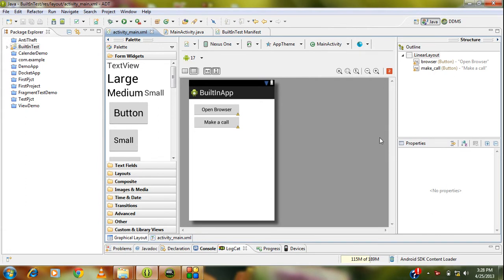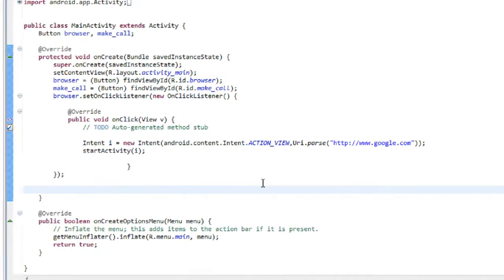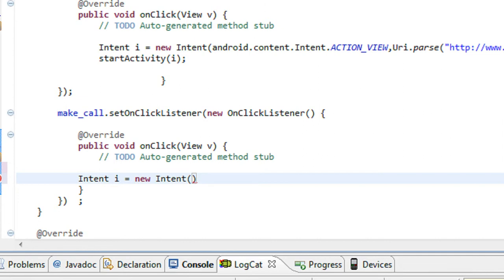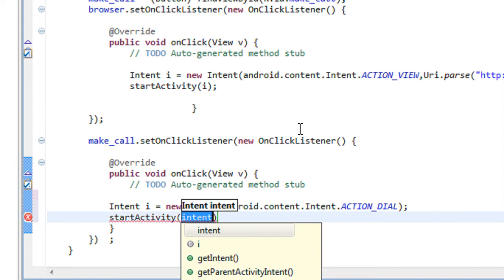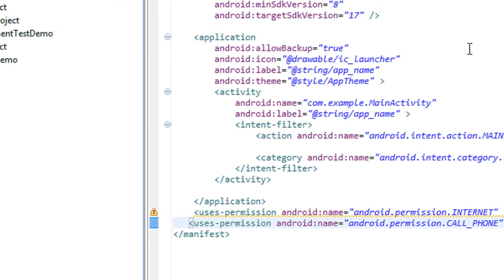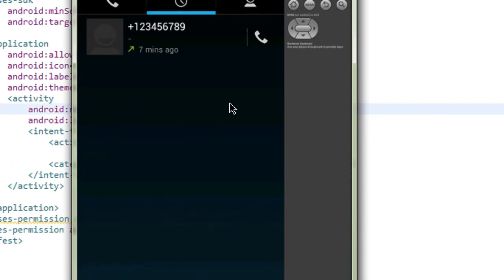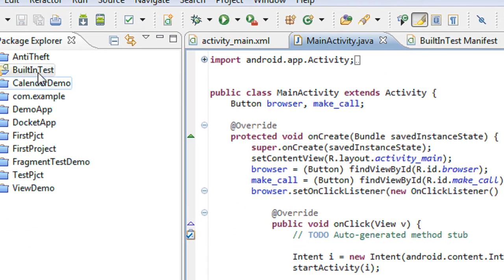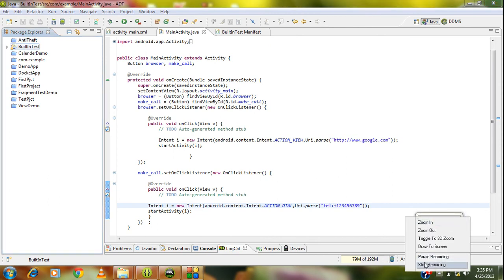android tutorial for beginners 19 android built in apps - 3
Invoking built in android applications into your project.